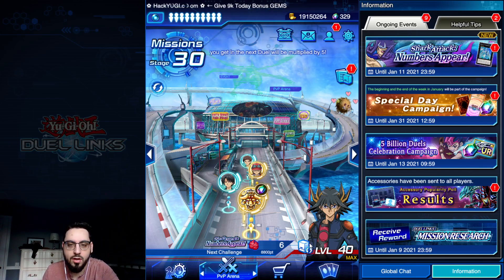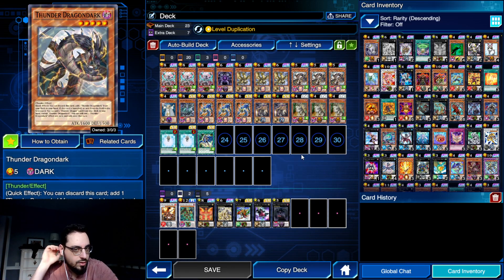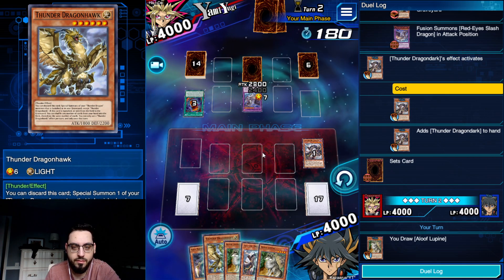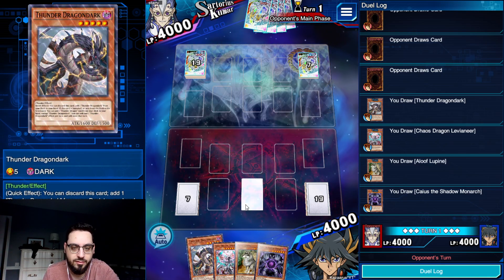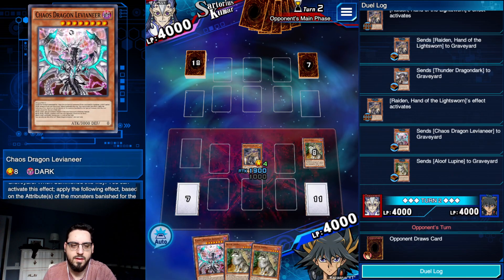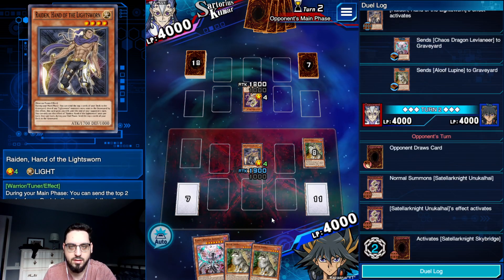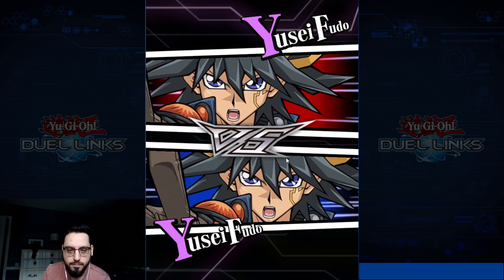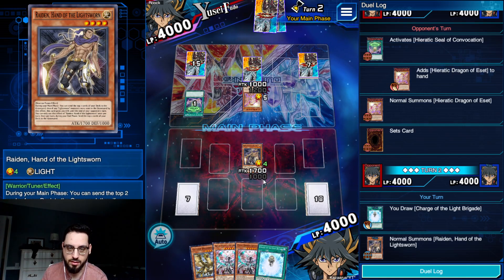A Few Strong Xyz Made This Deck Meta Relevant Again! | Yu-Gi-Oh! Duel Links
Trying out Thunder Dragons with the brand new xyz released in Infinite Ray! Being able to focus more on xyz summoning allows to the deck to flow more consistently as it removes tuners that would occasionally cause bricks. Enjoy the gameplay!

Intro and decklist - 00:00
Duel 1 - 03:25
Duel 2 - 06:30
Duel 3 - 14:55